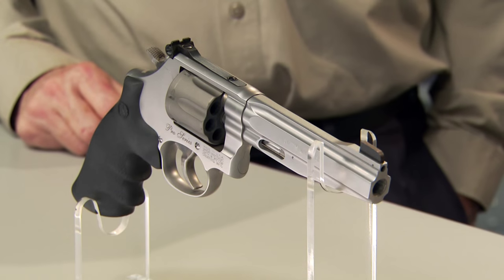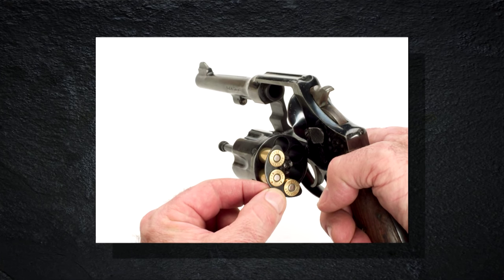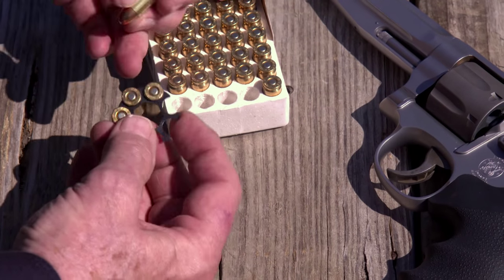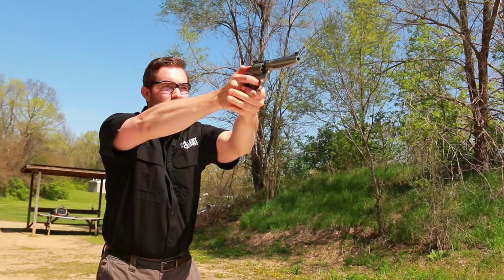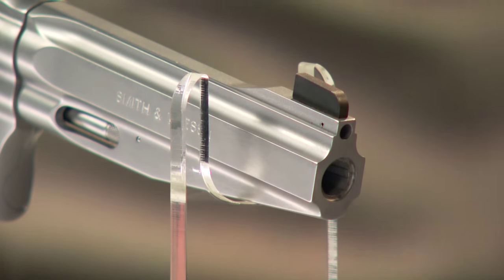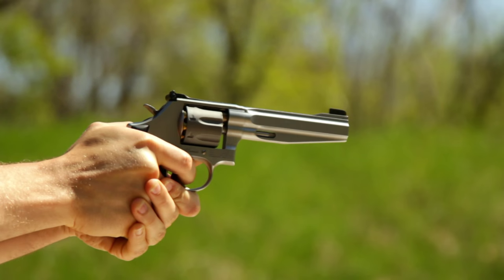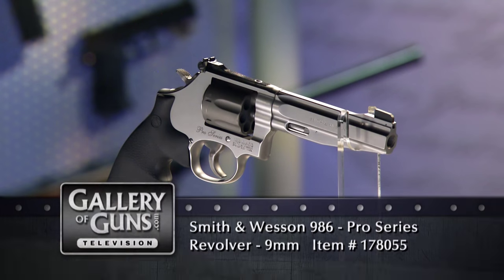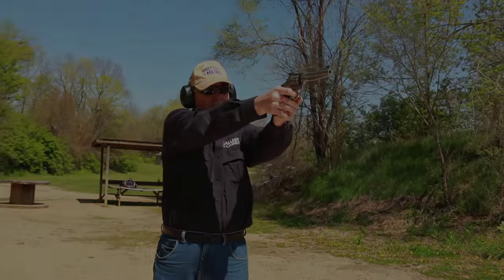2015 Gallery of Guns TV - Smith & Wesson Model 986 - Pro Series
Get an Instant Quote on this gun by clicking this
Bob Hunnicutt of Shotgun News shares the know-how on the both accurate and easy-to-shoot Smith&Wesson Model 986 - Pro Series.